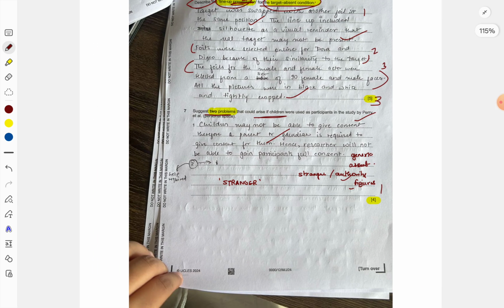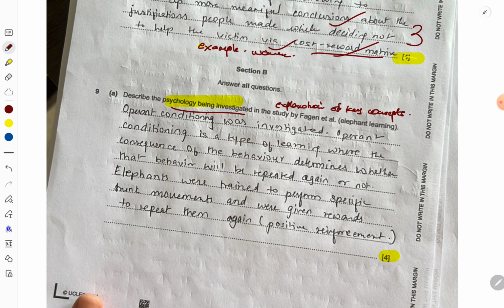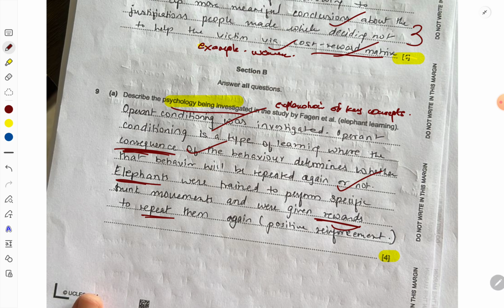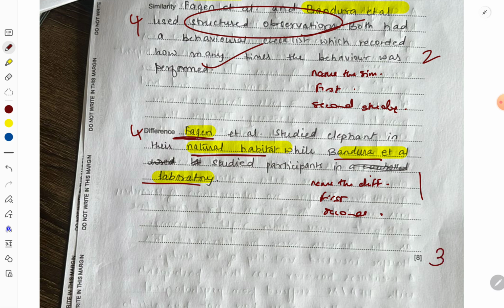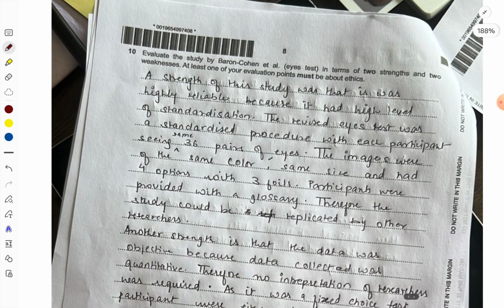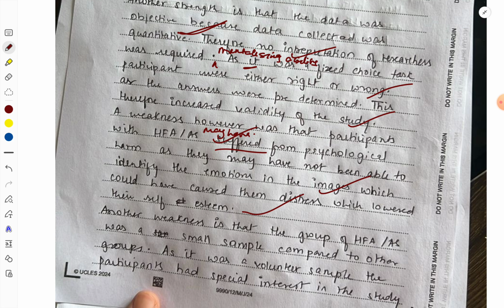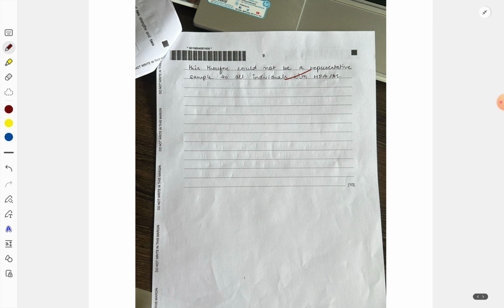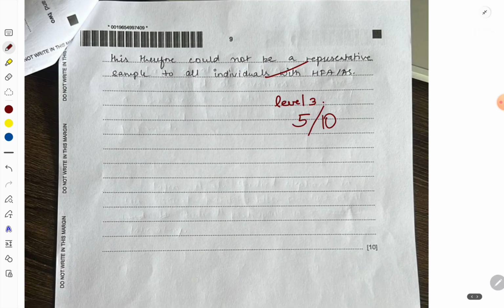May/June 2024 - Paper 1 Variant 2 - Scoring, Correction and Common Mistakes - Part 2